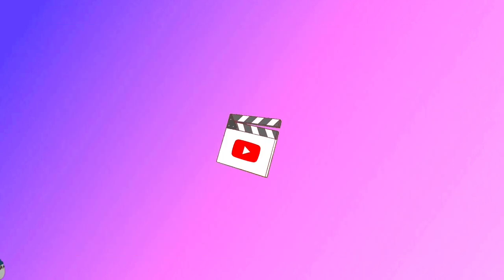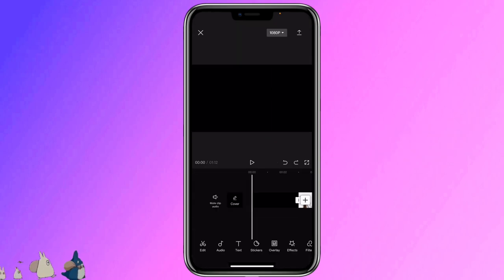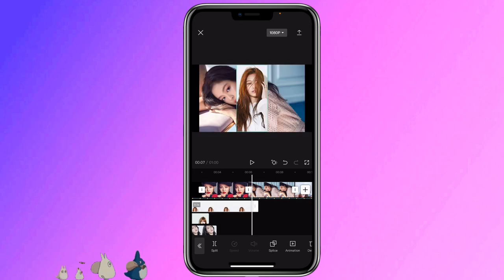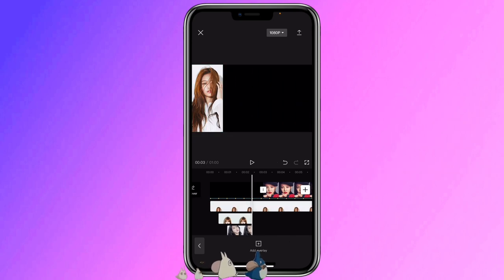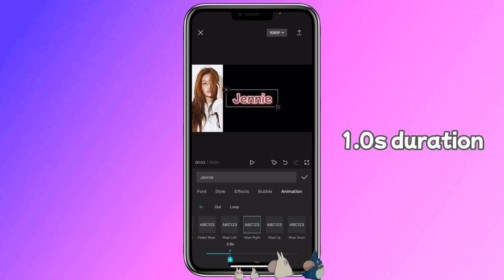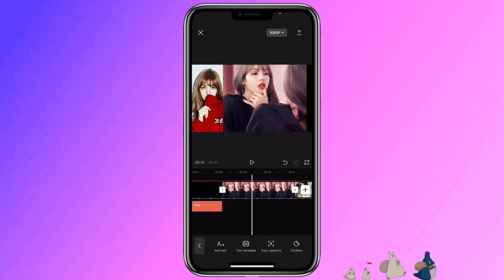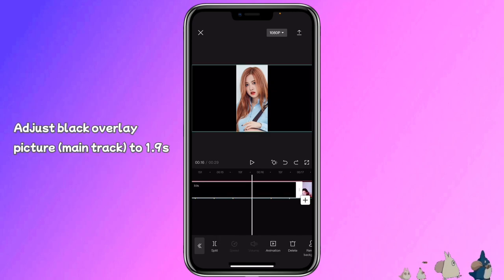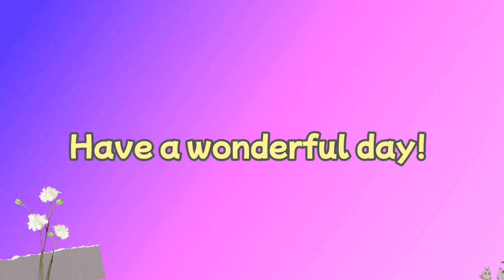CapCut Edit Tutorial: Blackpink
♡〜ฅ^•ﻌ•^ฅ〜♡
I got a request for the squid game request, so here's the tutorial for it.

Templates
S o c i a l s
A p p  u s e d
📲  ┊CapCut